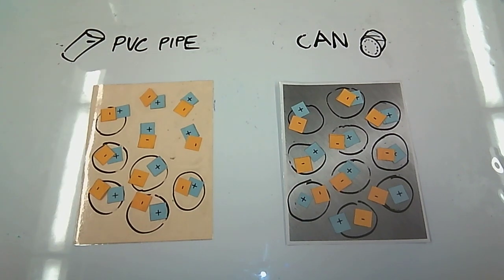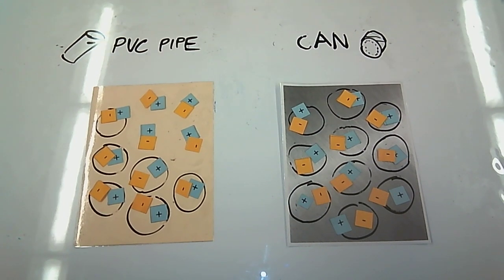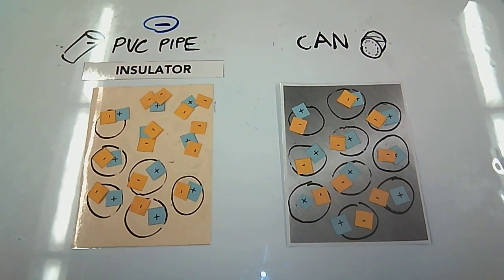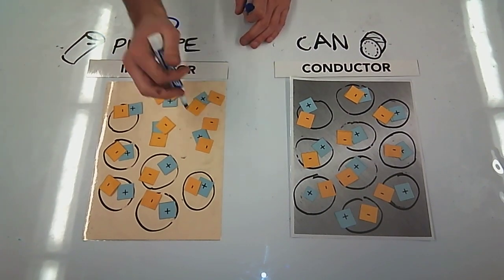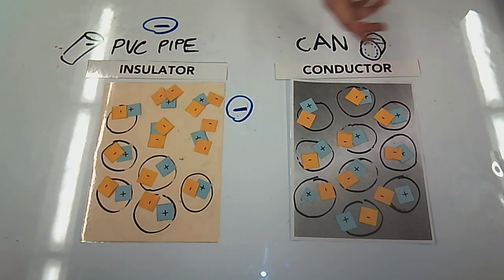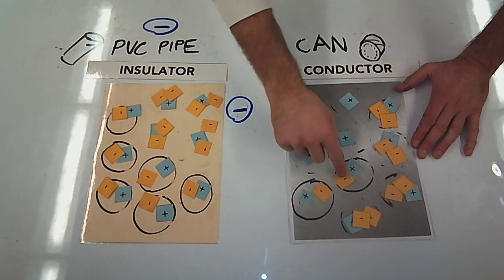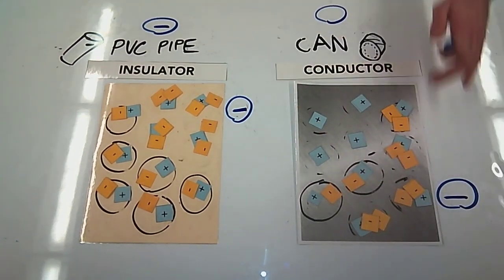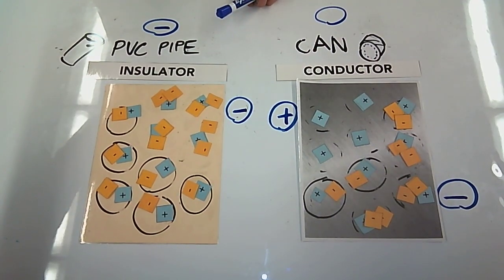Electrostatics - Video Modeling - Round 2 - Scenario #3 - Negative strip comes CLOSE to aluminum can